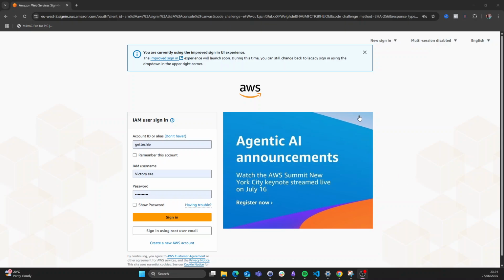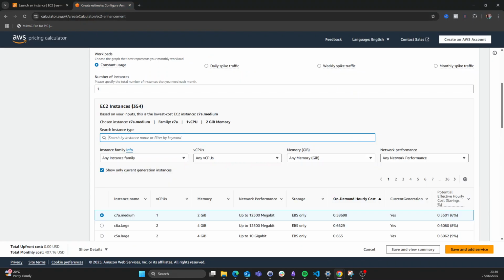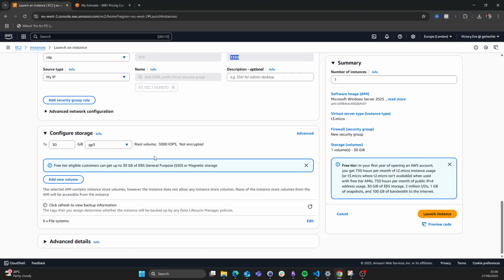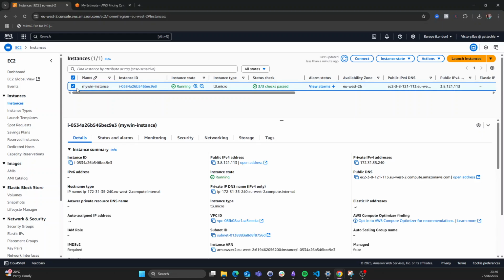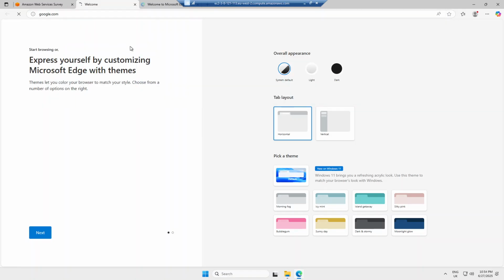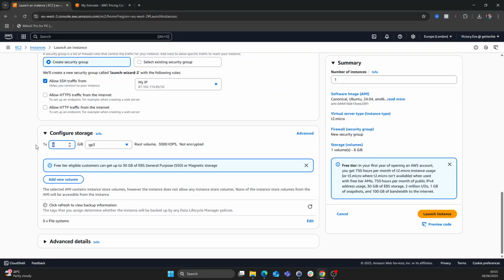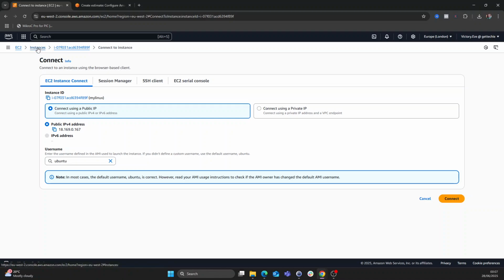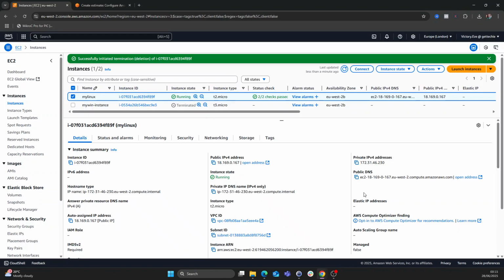EC2 Bootcamp: Launching Windows and Linux Servers on AWS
🎥 How to Launch and Access AWS EC2 Instances (Windows & Linux)

Ready to deploy your own server in the cloud? In this hands-on tutorial, I’ll walk you through how to launch an EC2 instance on AWS, step-by-step—for both Windows and Linux operating systems.

Whether you're brand new to cloud computing or just exploring AWS, this video will help you:
✅ Set up your AWS account
✅ Launch a Windows and Linux EC2 instance
✅ Connect to your Windows instance via RDP
✅ SSH into your Linux instance using a key pair
✅ Understand basic EC2 concepts like regions, instance types, security groups, and more!

💡 Perfect for:

Tech beginners